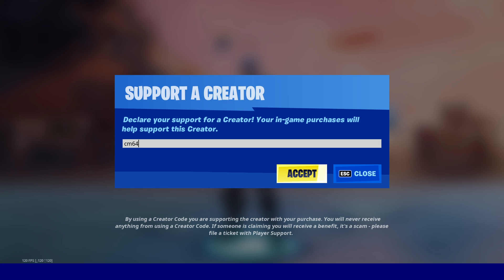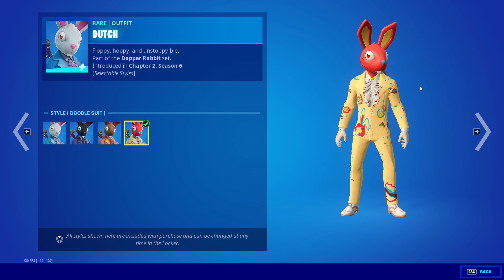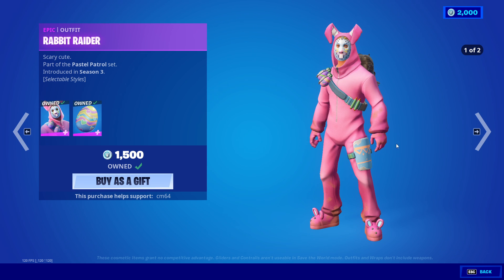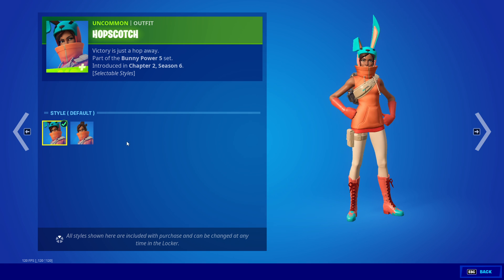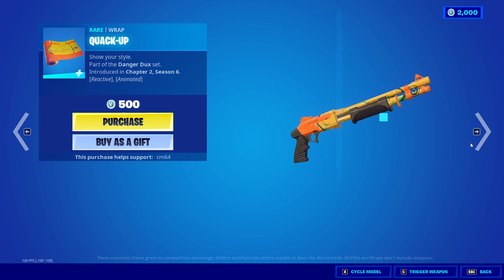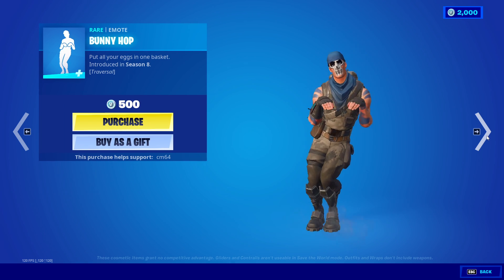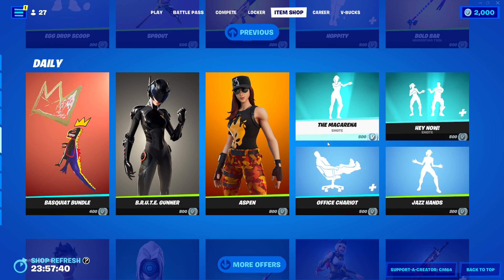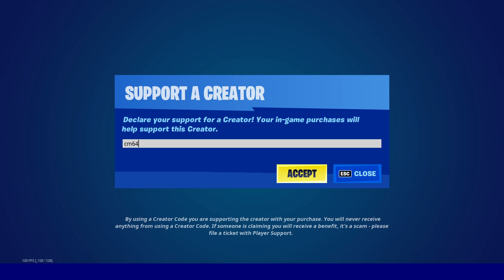ALL EASTER STUFF IS BACK [] Fortnite Item Shop April 13 2022